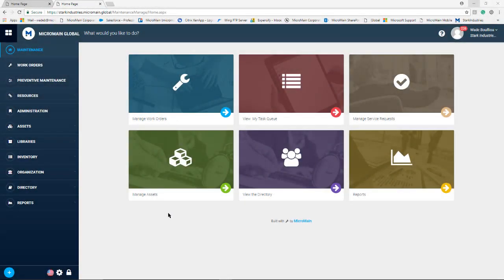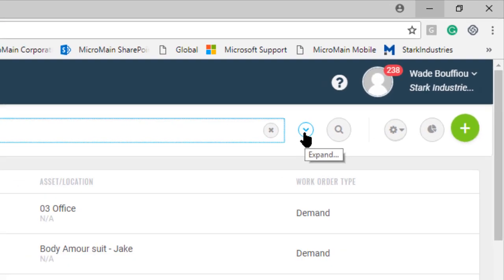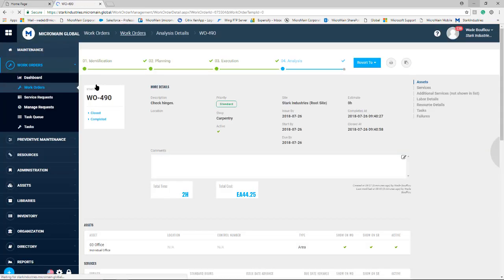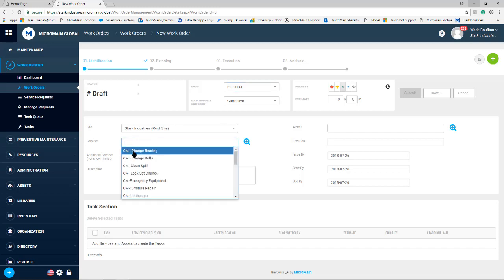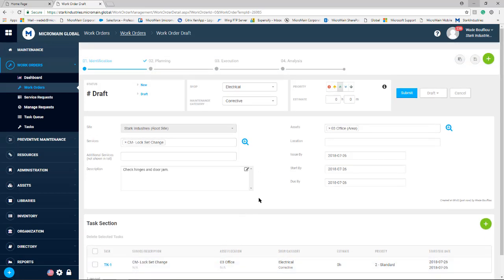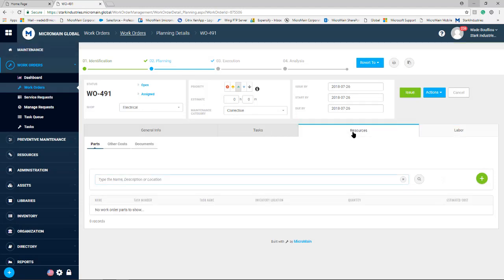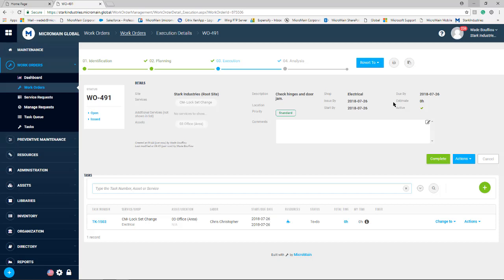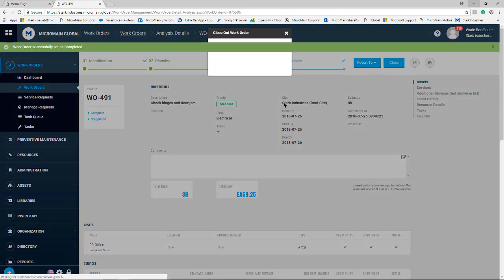MicroMain GLOBAL Managing WOs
Explore the functionality of MicroMain GLOBAL for managing work orders in this video! Learn how this software streamlines work order management processes and enhances maintenance operations. Watch now to discover more!

📌 TOPICS COVERED:

Overview of MicroMain GLOBAL Managing WOs

Features and benefits of work order management

Improving maintenance operations

Enhancing efficiency in managing work orders

✨ KEY POINTS.

Streamlined work order management processes

Enhanced efficiency in maintenance operations

User-friendly interface for easy navigation

Integration with CMMS software for comprehensive management

🔧 TOOLS MENTIONED

CMMS software

📋 Timestamps:

00:00 - Introduction to MicroMain GLOBAL Managing WOs

01:15 - Features and benefits of work order management

02:30 - Improving maintenance operations with MicroMain GLOBAL

03:45 - Enhancing efficiency in managing work orders

05:08 - Conclusion

🤔 FAQs:

What is MicroMain GLOBAL Managing WOs?

MicroMain GLOBAL Managing WOs is a software designed for efficient management of work orders.

How does it benefit maintenance operations?

It streamlines work order management processes, leading to improved efficiency and productivity in maintenance operations.

Can it integrate with CMMS software?

Yes, it integrates seamlessly with CMMS software for comprehensive maintenance management.

Is the interface user-friendly?

Yes, MicroMain GLOBAL Managing WOs features a user-friendly interface for easy navigation and use.